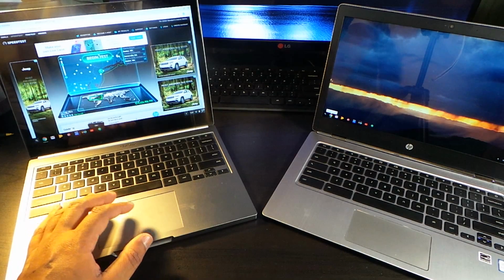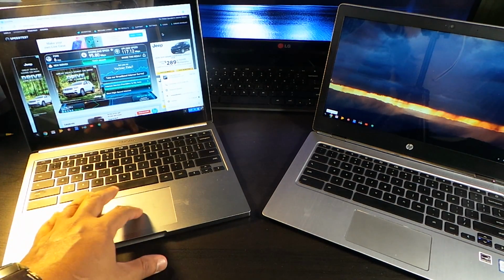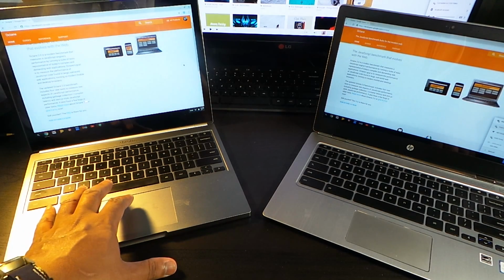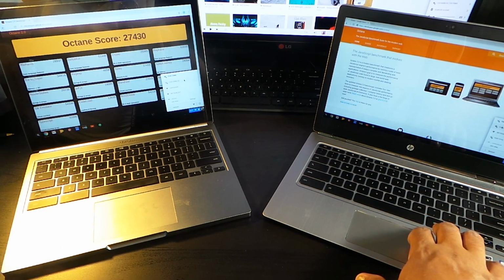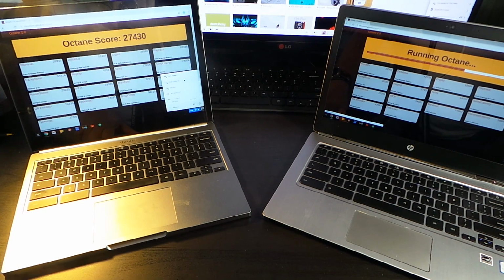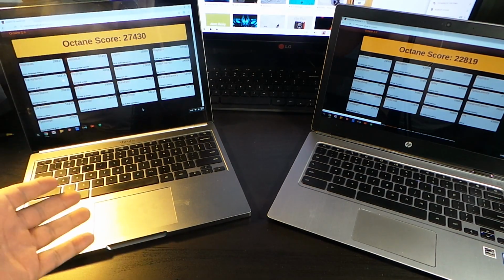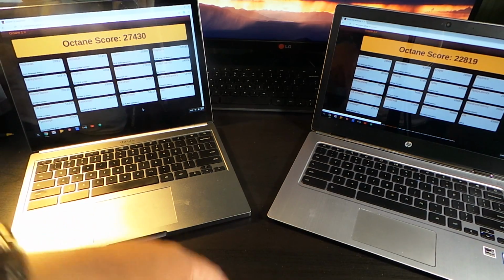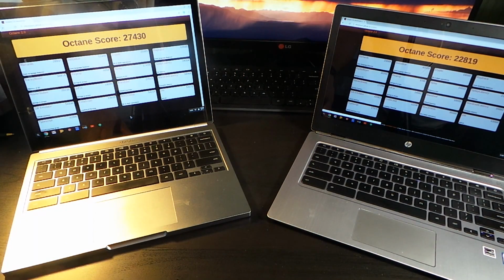How Fast is intel M3 Processor VS intel i7 ( Pixel LS vs HP G1 )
Chromebook Pixel LS i7 Broadwell processor
The 6th generation Intel® Core™ i7 processors deliver a new class of computing with a host of new features to power the next generation of desktops, laptops, and 2 in 1 PCs. Expect lighting fast speeds and peak performance through even the toughest of tasks and games. The built-in revolutionary Intel® Hyper-Threading Technology allows each processor core to work on two tasks at the same time for smoother multitasking while Intel® Iris™ graphics delivers stunning 3D visuals and faster, more advanced video and photo editing. Game the way you want and push the boundaries with overclocking for your most demanding gaming needs. The ultimate in peak performance.

HP Chromebook 13 G1 M3 Processor
Thin, light, quiet and versatile. The new 6th generation Intel® Core™ processors built on 14 nm manufacturing process technology deliver great mobile performance, blazing-fast responsiveness and amazing battery life. This feature packed processor with built-in security is ready to take your productivity, creativity and entertainment to the next level. And, by enabling the exciting Windows® 10 features, 6th generation Intel® Core™ m3/m5/m7 processors empower you to unleash your imagination and explore the possibilities

I created this video with the HP G1 vs Pixel LS